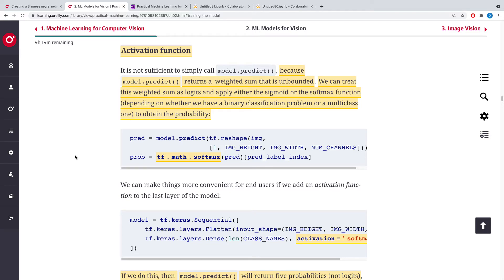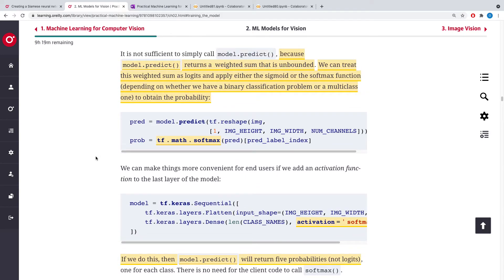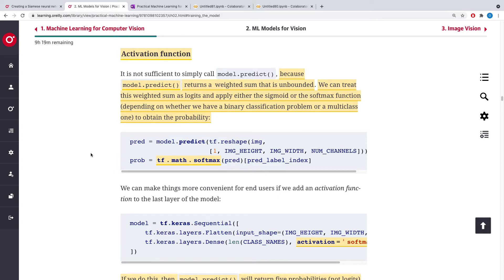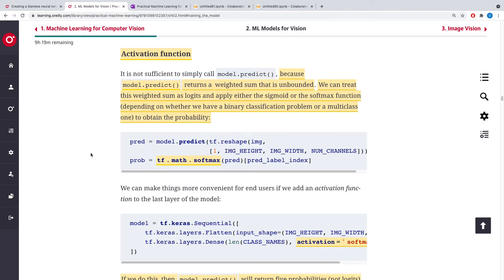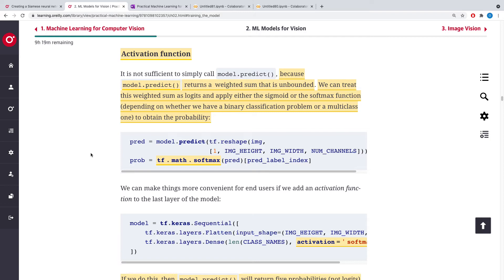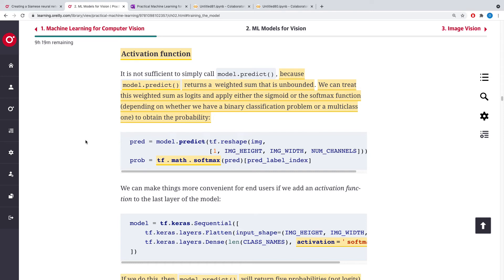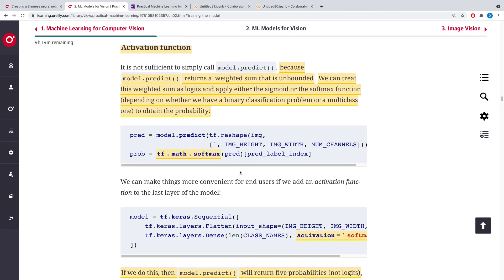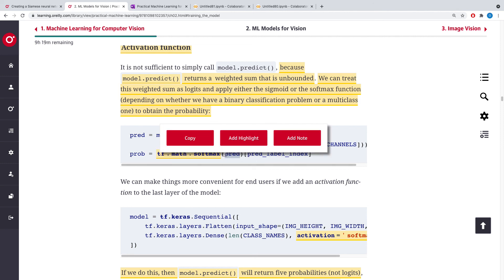Activation Functions - L4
Activation functions; Linear; Sigmoid;  Softmax